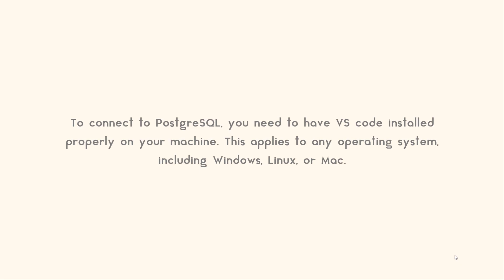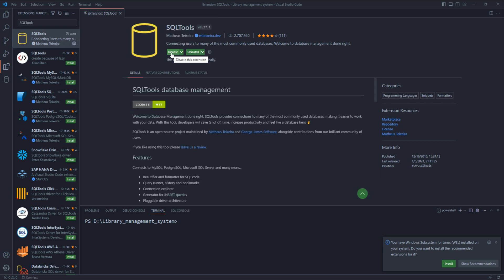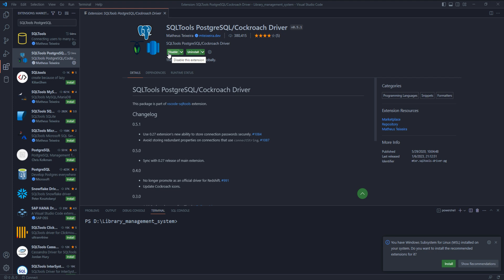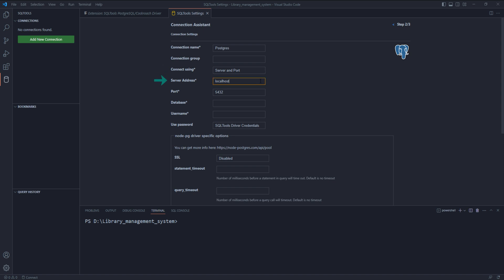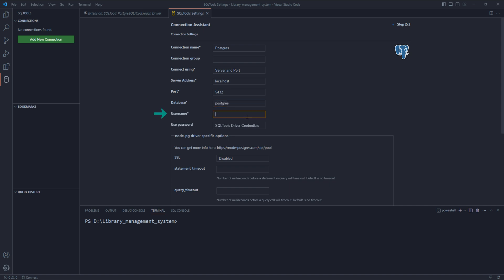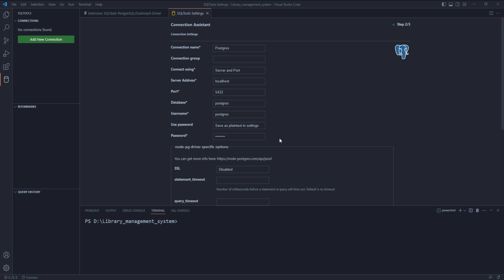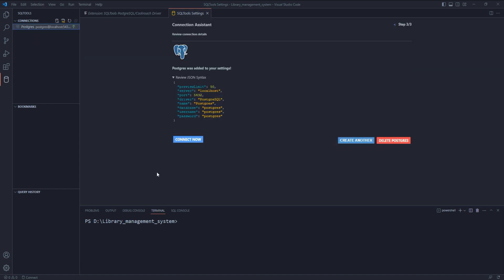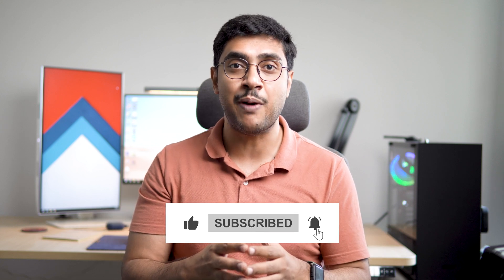Connect With PostgreSQL using VS CODE for PRODUCTION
This video demonstrates how to connect with a PostgreSQL database using Visual Studio Code while adhering to production standards. By following our step-by-step guide, you'll learn how to install and configure the necessary extensions, create a new database, and connect to it using your credentials. Whether you're a developer, database administrator, or just curious about how to connect to a database using VS Code, this video has everything you need to get started.
                                 ►►►LINKS◄◄◄
Previous Tutorial
Extension- SQLTools Matheus Teixeira
SQLTools PostgreSQL/Cockroach Driver.

►►►Social Media – Where I sort of Live
Performance Tuning
1z0-071 Exam
Python Programming